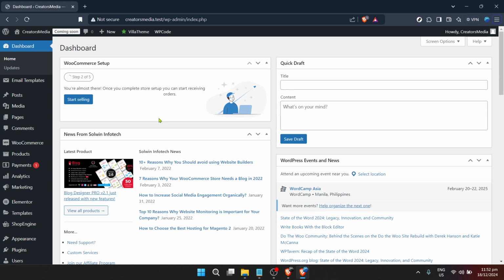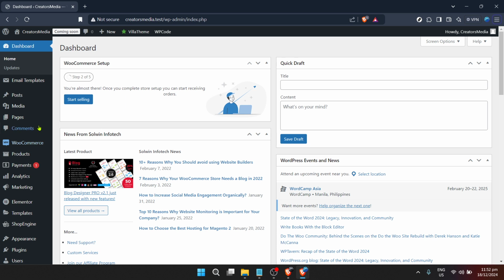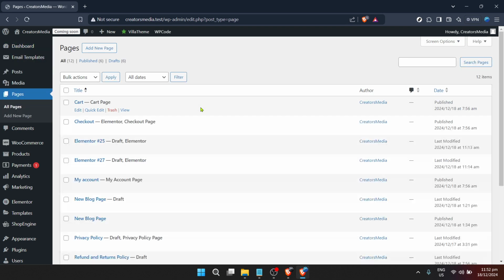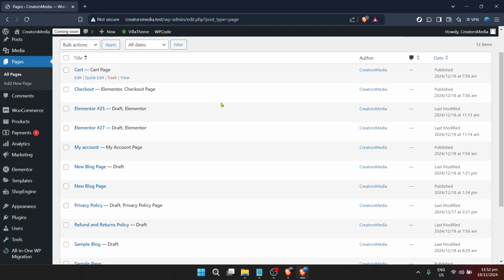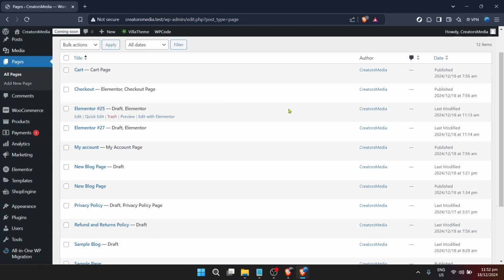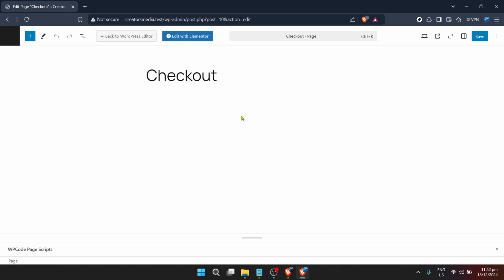How to Edit Woocommerce Checkout Page with Elementor (Full 2024 Guide)